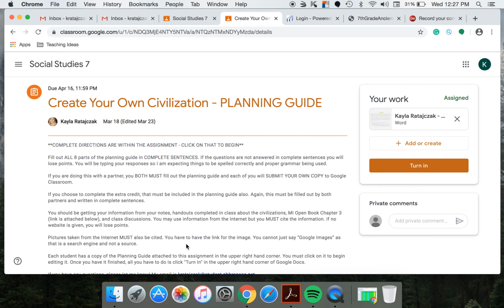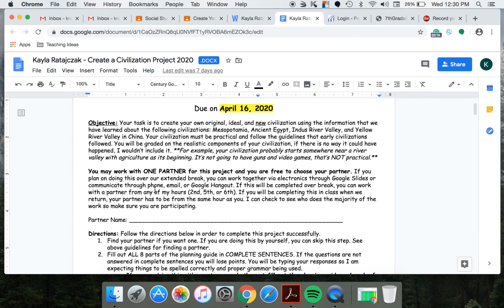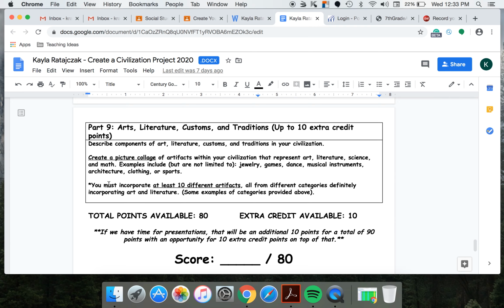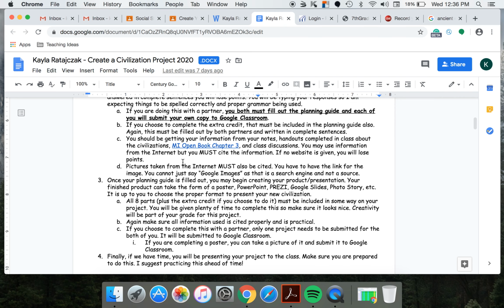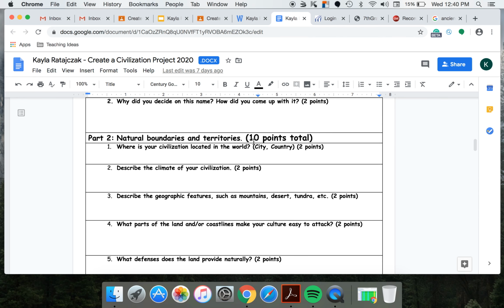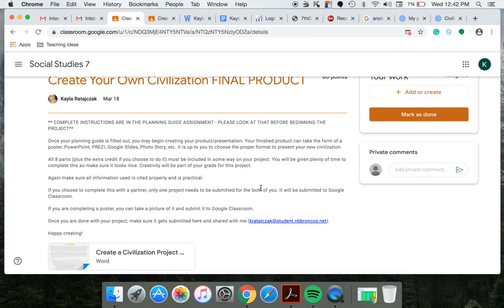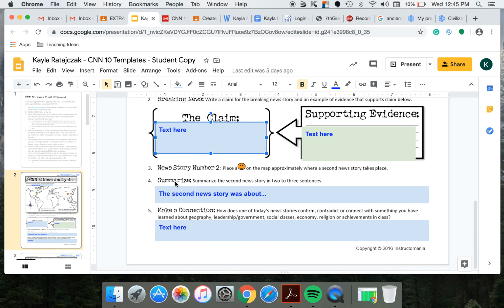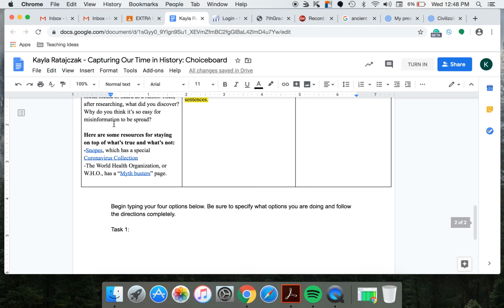SS Google Classroom Tutorial 3-25-20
Students, please watch this video that explains the Civilization Project, the 2 Extra Credit Assignments, and the Stream feature on Google Classroom. If you have any questions, please post them in the comments below.